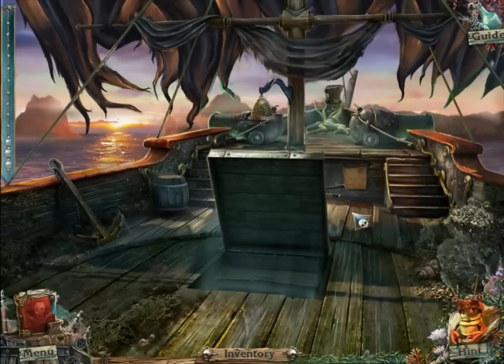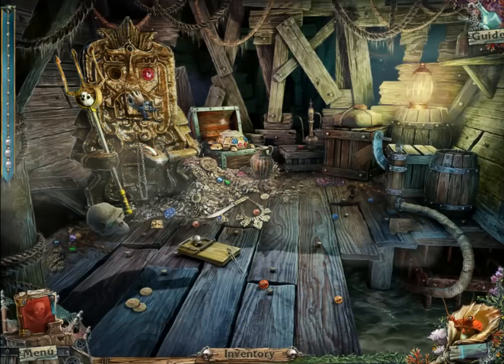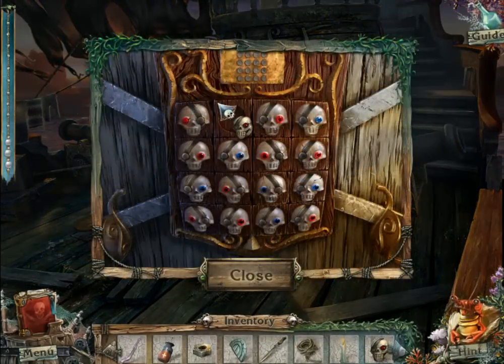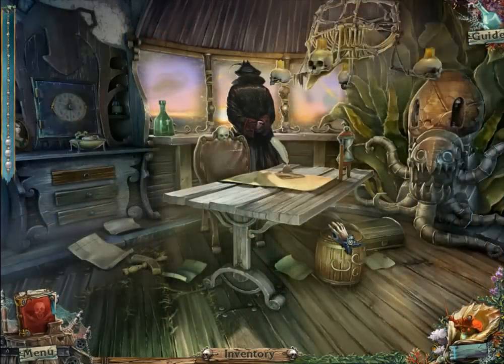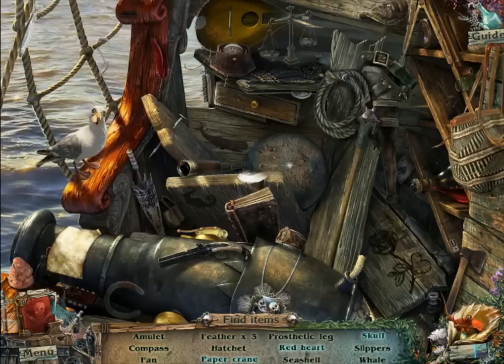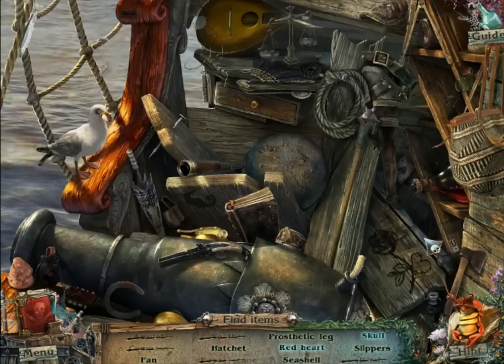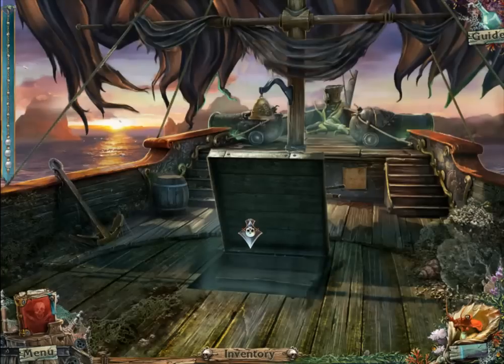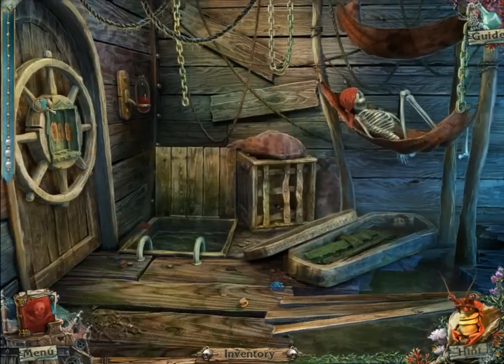[CG] Secret of the Seas: Flying Dutchman (PC) Part 8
Tags: let's play casual playthrough walkthrough longplay gameplay commentary pop cap games puzzle game adventure hidden object